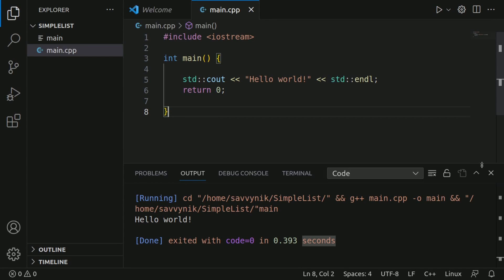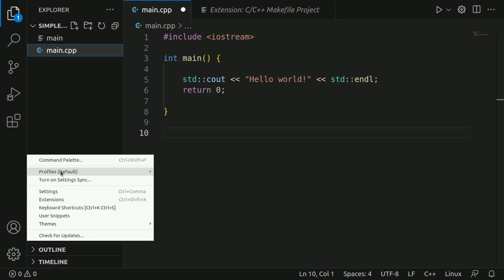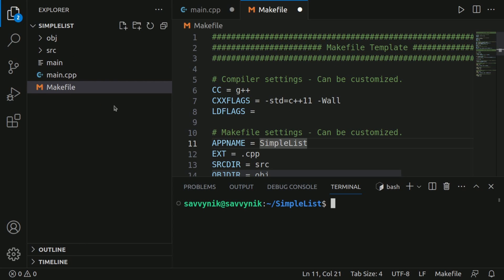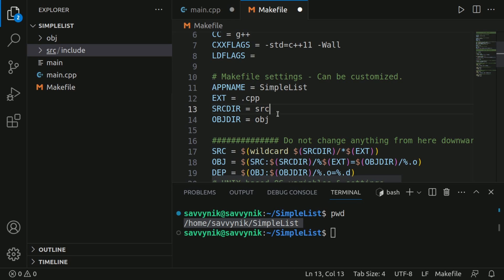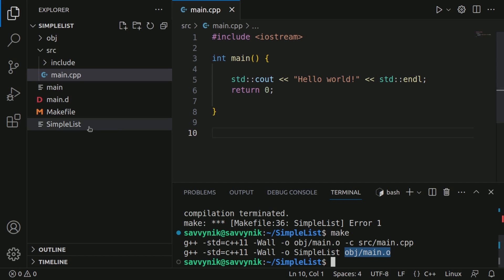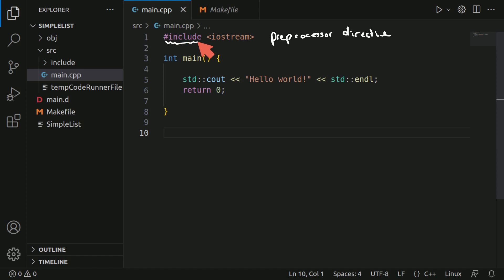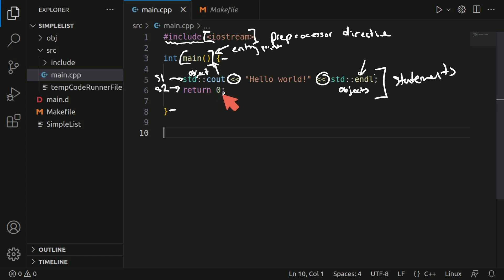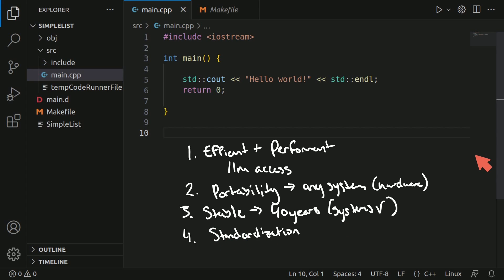C++ Linux Tutorial - Makefile for Building Projects using VSCode #3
C++ Tutorial for Beginners Episode 3 where we Use Visual Studio Code on Linux and Make to build our source project. This C++ Tutorial is intended for C++ Beginners Programming in 2024. I'll show you how to create a makefile and use make on Linux. This is for beginners getting started with Programming on Linux.

Name of extensions installed:
1. Code Runner
2. C/C++